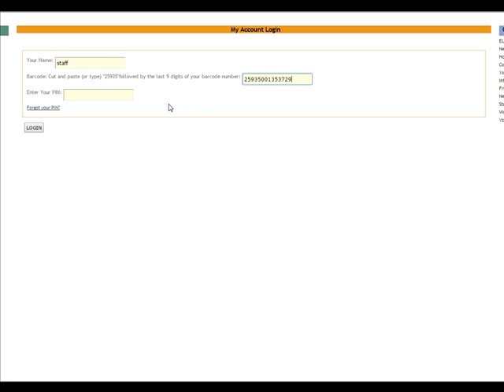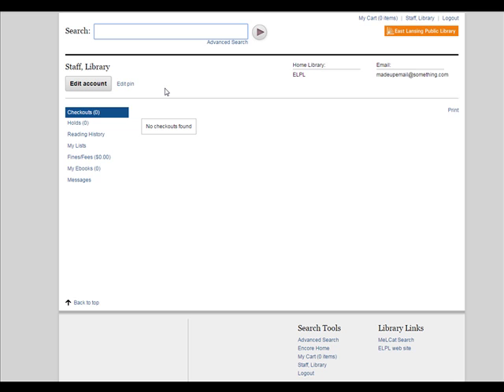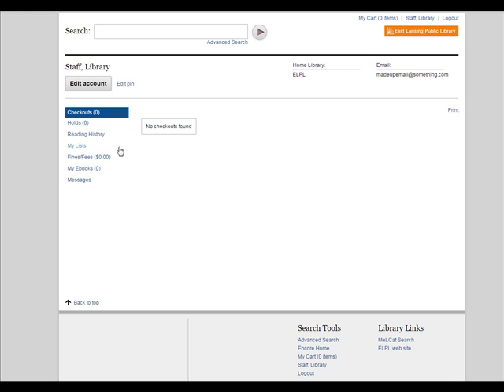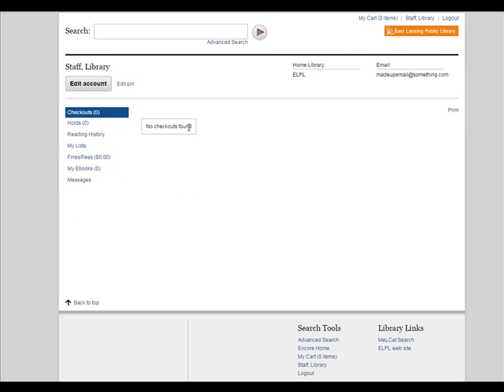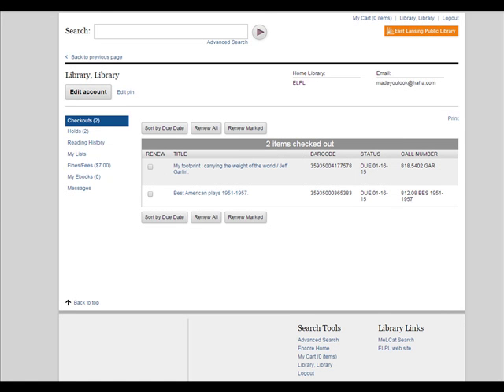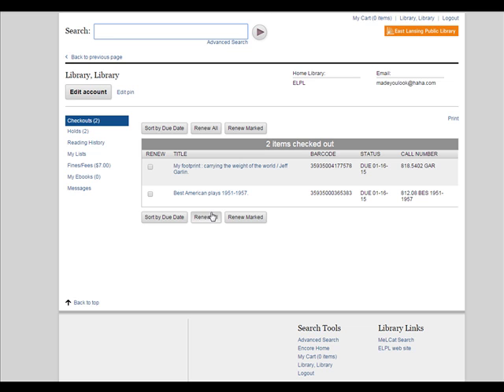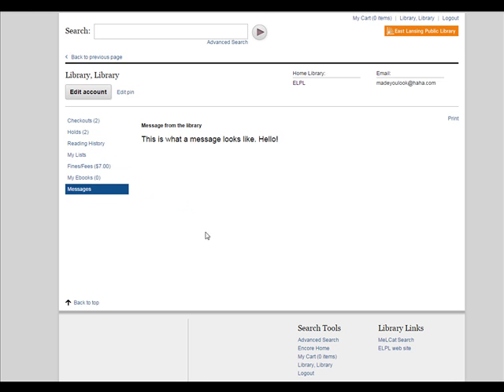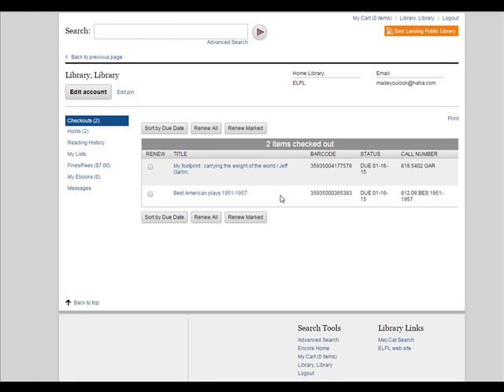Logging in to your account for the first time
Learn how to log into your East Lansing Public Library patron account.  Learn how to create a PIN, review checked out items, renew materials and more.